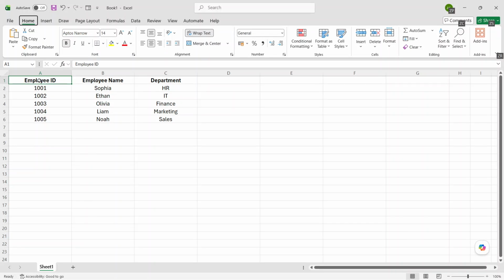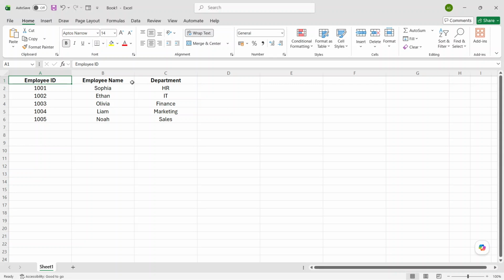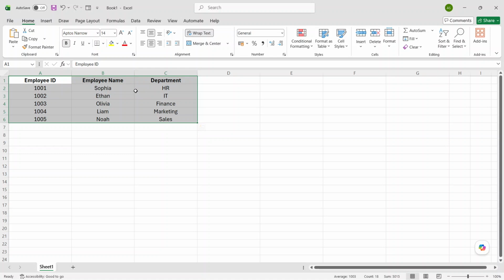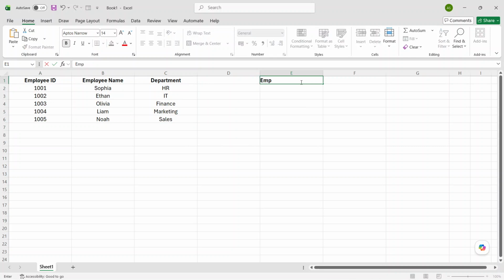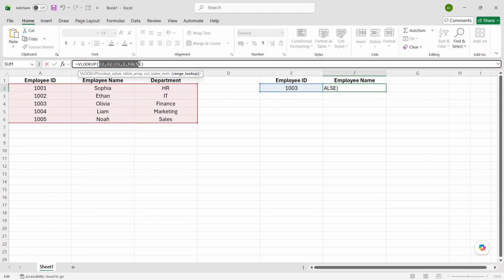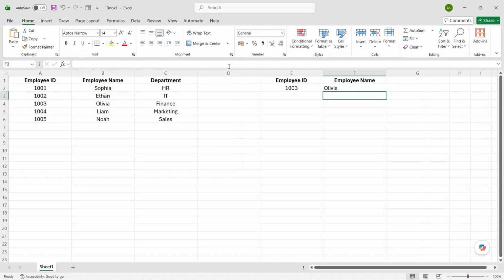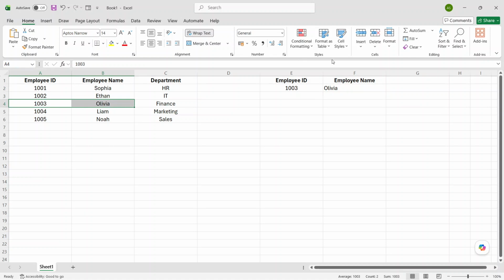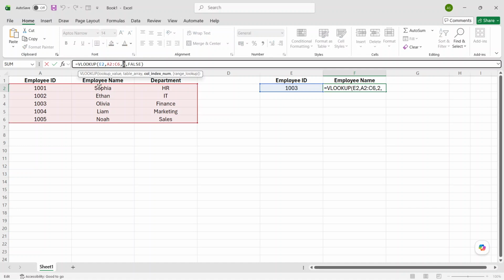How to Use VLOOKUP in Excel (2026) | Step-by-Step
Learn how to use VLOOKUP in Excel to quickly pull data from one table into another without manual searching. In this tutorial, you'll see exactly how to set up the function, choose the right lookup value, define your table array, and select the correct column index. We'll also cover common errors like N/A and how to fix them fast. This is the current, updated method that works in all modern versions of Excel including Microsoft 365. Whether you're matching product SKUs, customer IDs, or order data, VLOOKUP will save you hours of manual work. Watch the full walkthrough and follow along with your own spreadsheet.